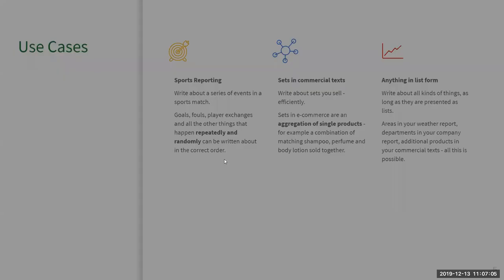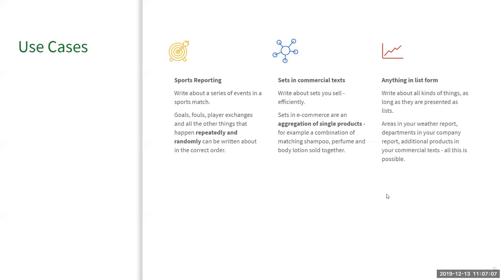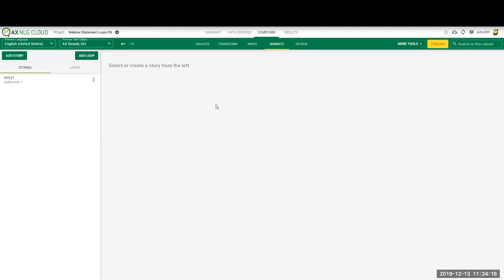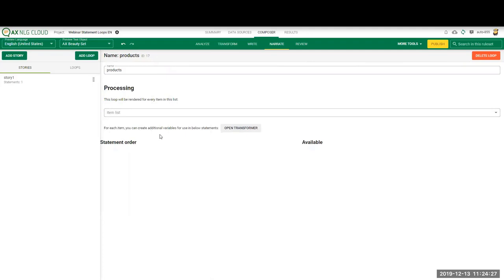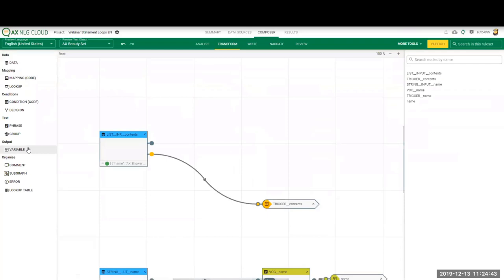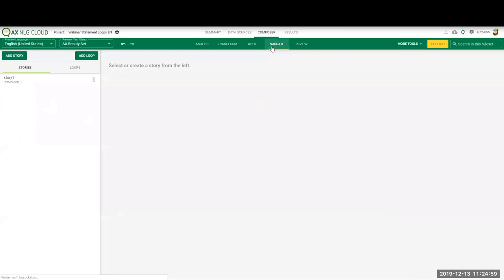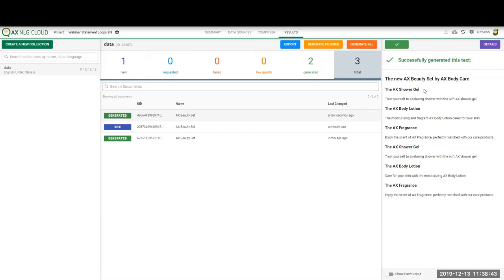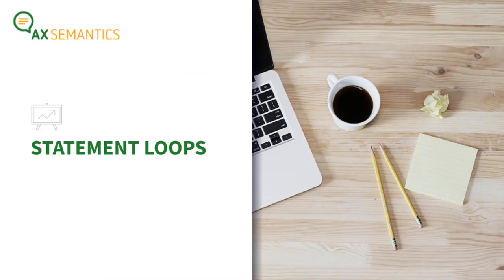Compose Storys with Statement Loops | AX Semantics Natural Language Generation Software | Webinar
If you want to create a dynamic narrative, you can use statement loops. This loops make it possible to arrange repeating structures into different stories.
By iterating over list items in your data, you can easily generate more detailed and customized text for specific list items.